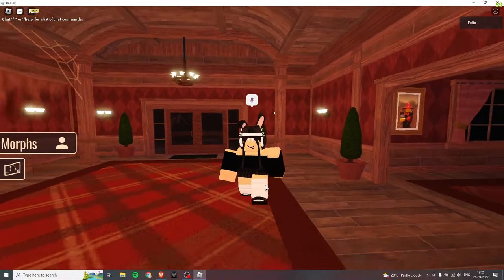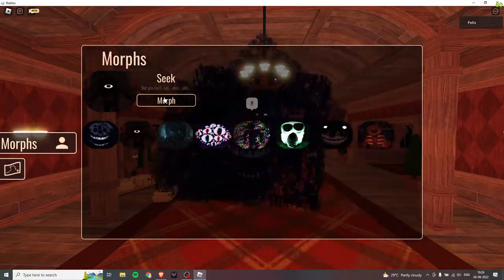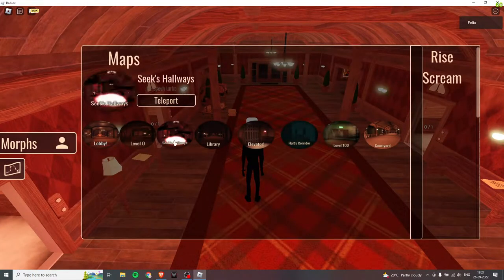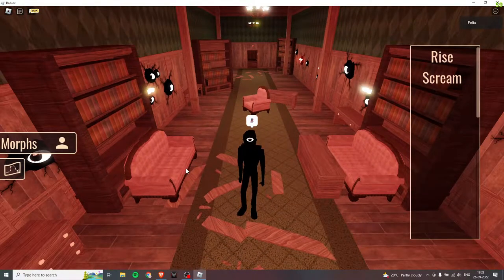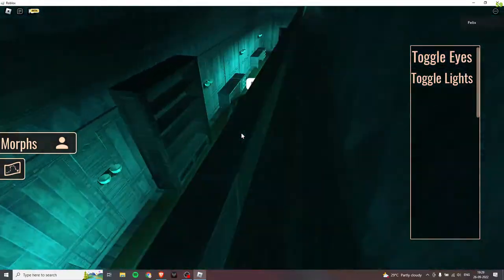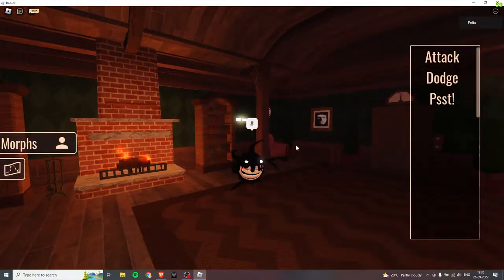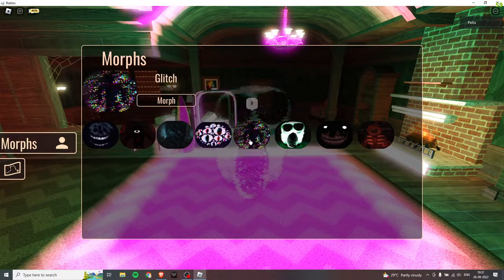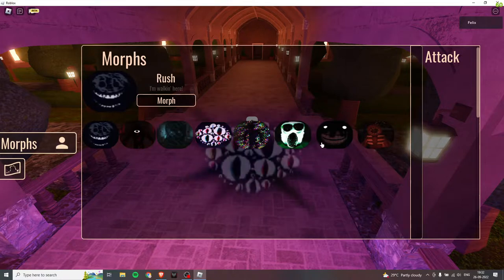ROBLOX DOORS 👁️ HAS A ROLEPLAY SERVER?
ROBLOX DOORS. ROLEPLAY PUBLIC SERVER?!?!?!?!?

whoa seriously this is cool

what an innovational idea of a player to have a roleplay server. this is really cool!

(also spoiler alert for the rooms LOL)

this video was made by f6elix!